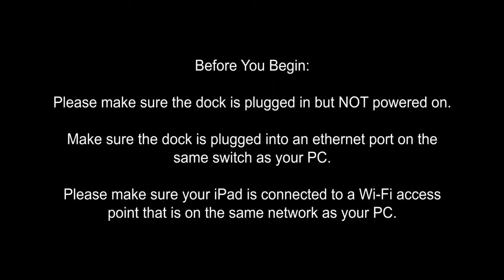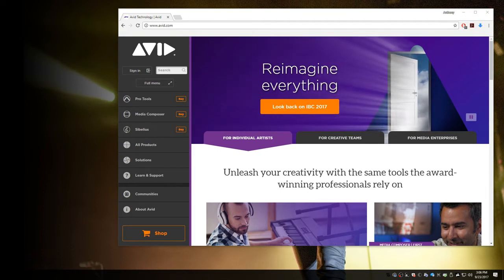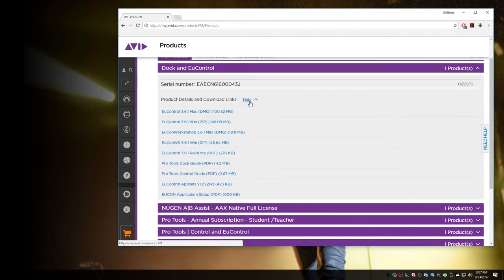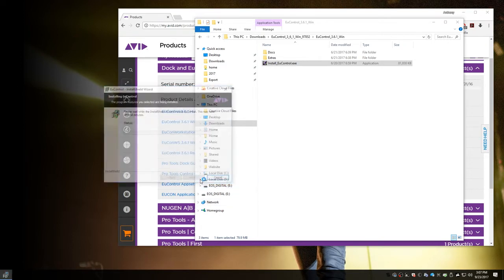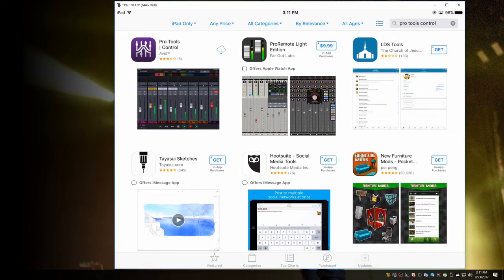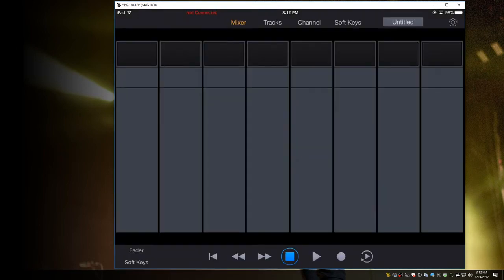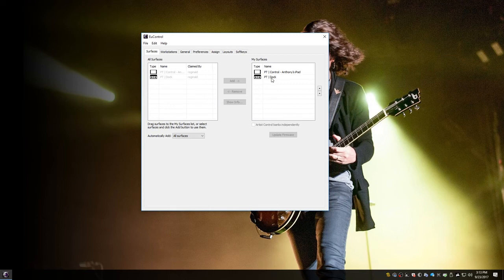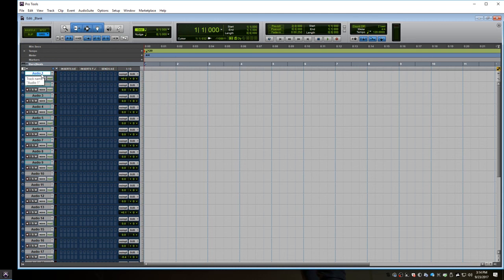AVID Dock - Setting Up the Dock For Pro Tools (Windows)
Hello, this is a reupload from my original channel. In this video I'll discuss how to setup the Avid Dock, and Avid Control for use with Pro Tools on Windows